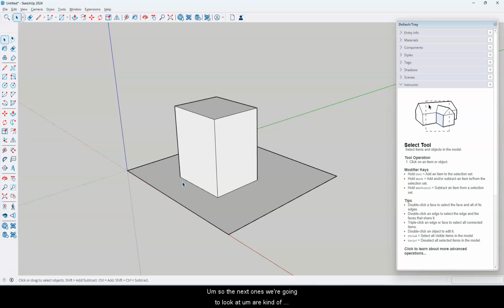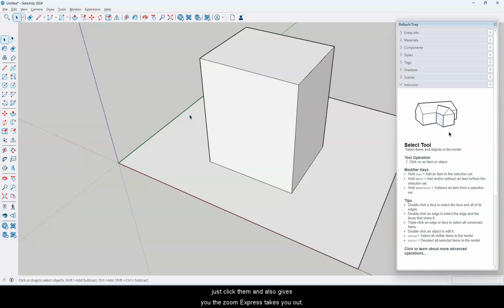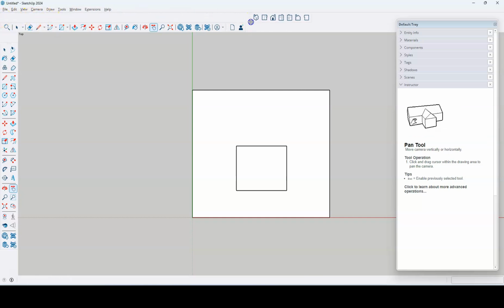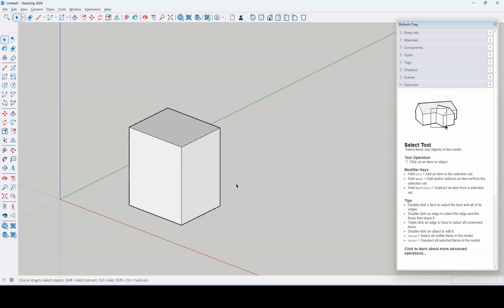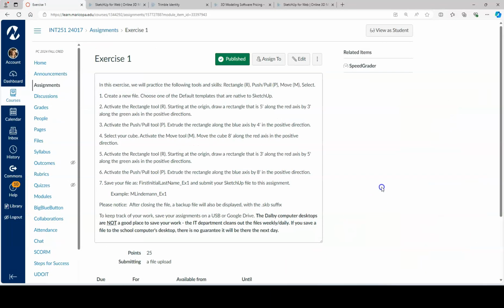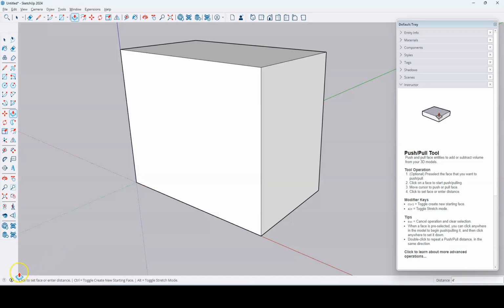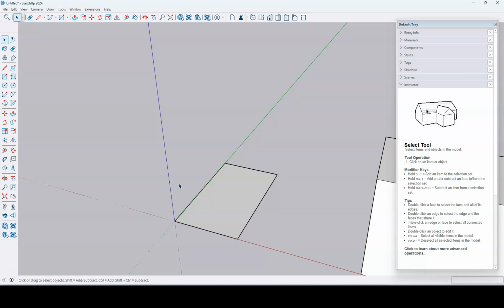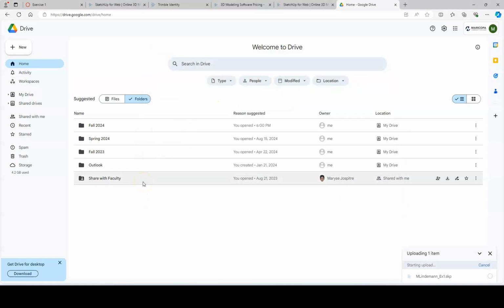Week 1 (8/21) Part 2